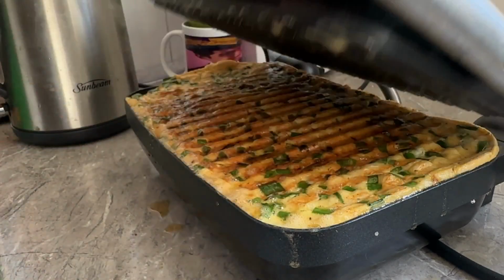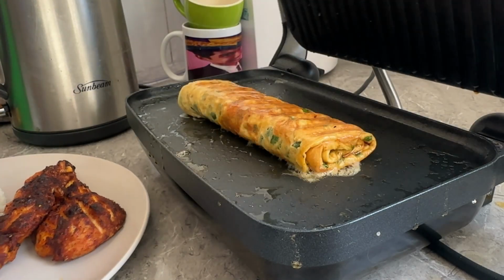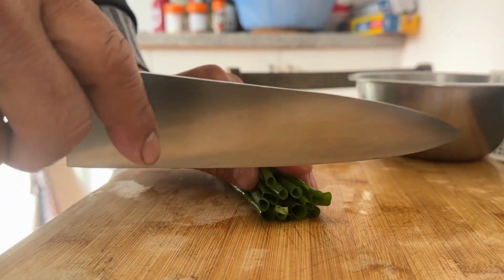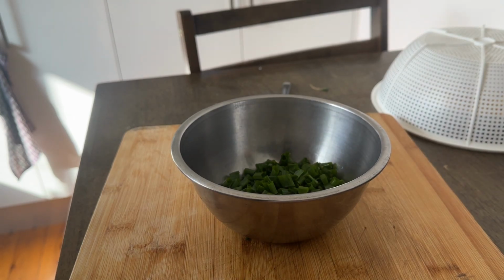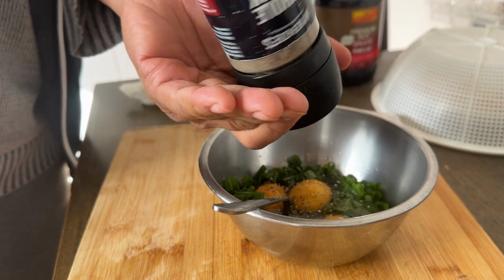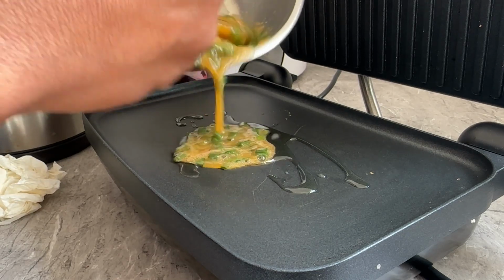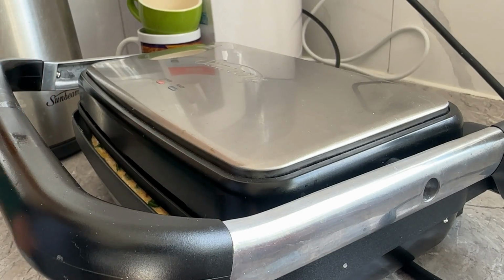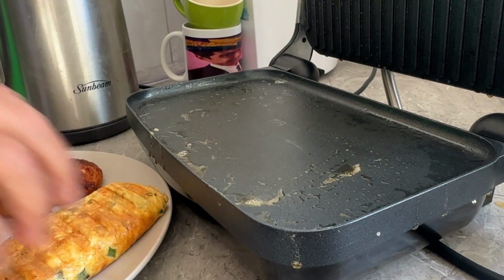Delicious Omelette ពងមាន់ដុតចង្រ្កាននំបុ័ង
Welcome to the Lucky Moniroth channel,

This channel was created to share home cook recipes very simple daily and so easy to follow how to make it.
I do apologize if any inconvenience.
Wishing All the best to you all.

សួស្តីប្រិយមិត្តអ្នកទស្សនាយូធូបទាំងអស់គ្នា
ខ្ញុំបាទមុន្នីរត្ន័​
បង្កើតយូធូបឆានែនេះឡើង គឺមានគោលបំណងចង់ចែករំលែកពីបទពិសោធន៏ជីវិតរស់នៅក្នុងប្រទេសអូស្ត្រាលី ជូនអ្នកទាំងអស់គ្នាបានសិក្សាយល់ដឹងខ្លះៗ ក្នុងប្រទេសអូស្ត្រាលី​ និង ការធ្វើម្ហូបបែបងាយៗរបស់ខ្ញុំជាប្រចាំថ្ងៃ ក៏ដូចជាការដើញាំតាមភោជនីយដ្ឋាននានាផងដែរ ។ ដូច្នេះបើអ្នកទាំងអស់គ្នាមានចំណាប់អារម្មណ៏ និង ចូរចិត្តទស្សនាយូធូបខ្ញុំ​ សូមអ្នកទាំងអស់គ្នាជួយចុចសាប់ស្រ្កាយម្នាក់មួយផង ​ដើម្បីងាយនិងទទួលបាននូវវីដេអូថ្មី សូមបើករូបកណ្តឹងផង ។
សូមអរគុណ
មុនីរត្ន័